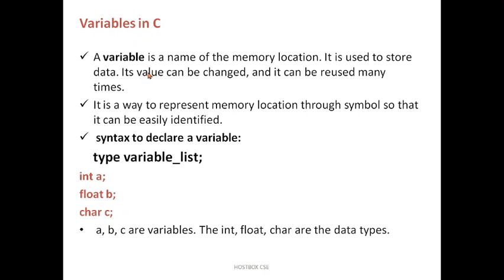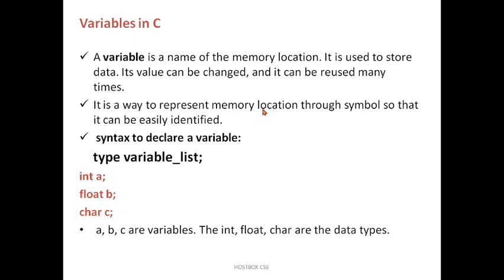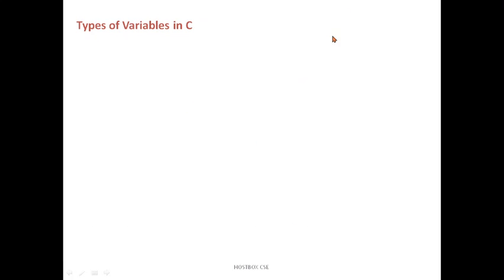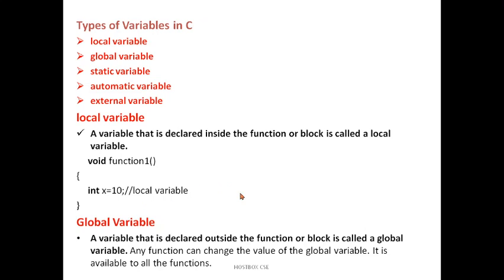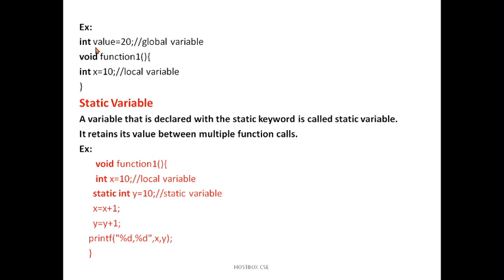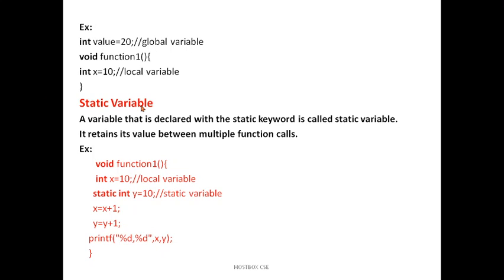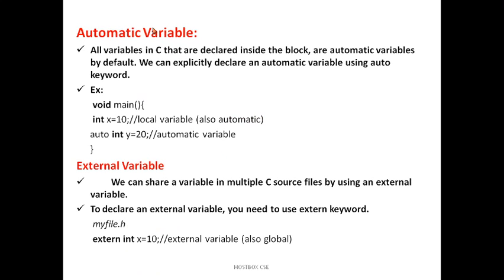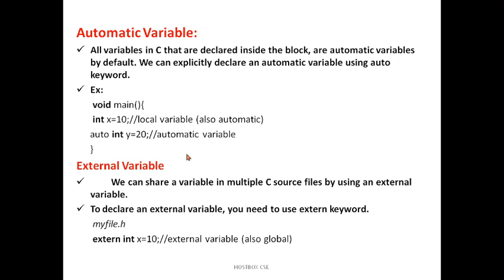Lec 03: Variables &it;s types in C| Programming tutorial for Gate /University/Competitive exams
Types of Variables in C
local variable
global variable
static variable
automatic variable
external variable